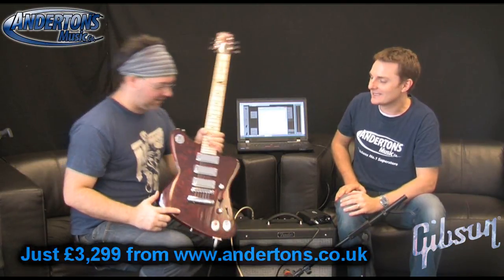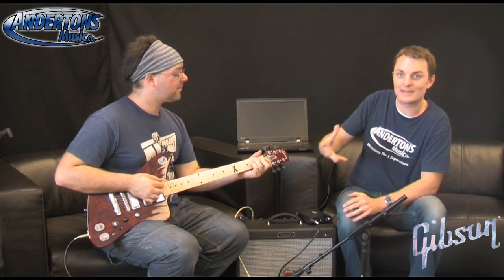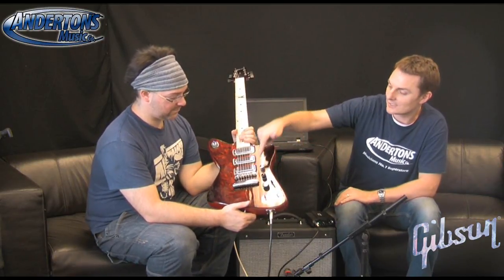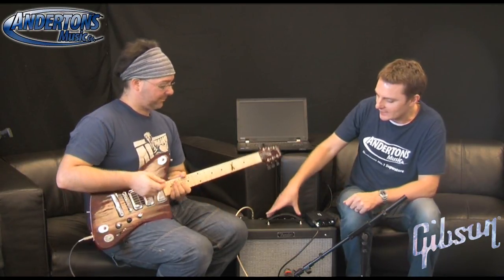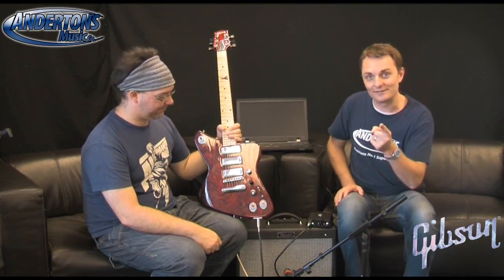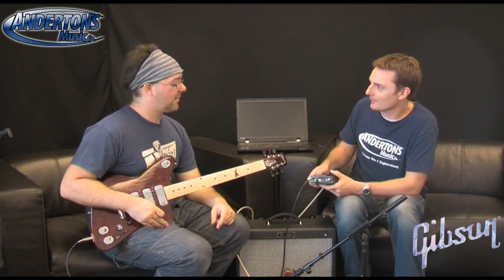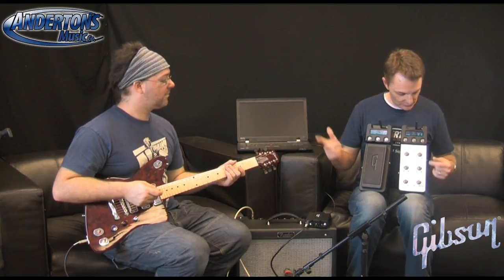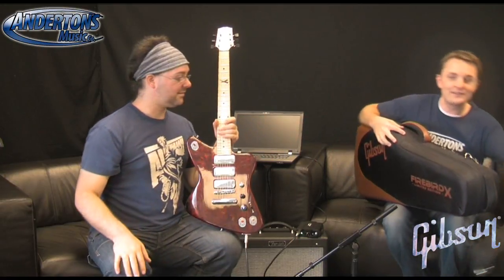Gibson Firebird X Demo